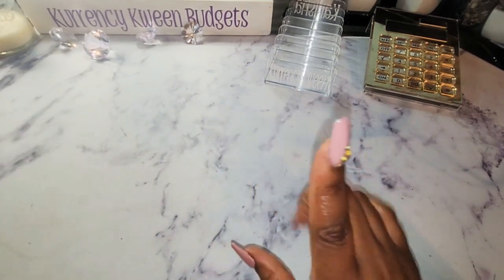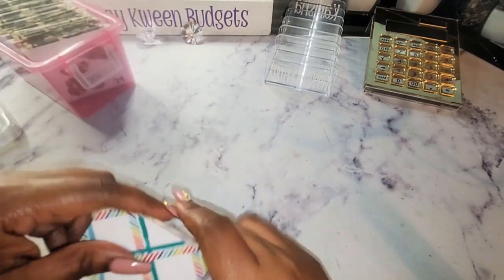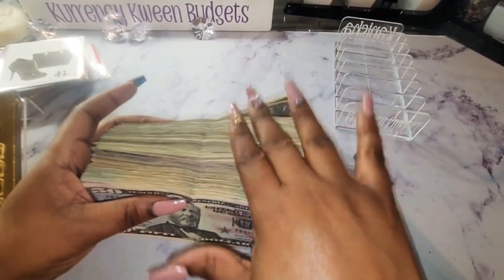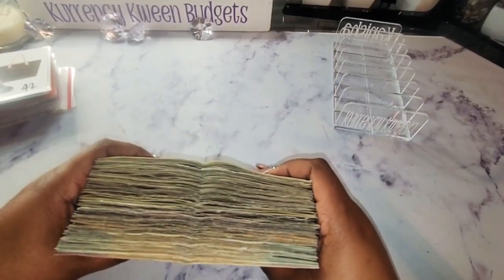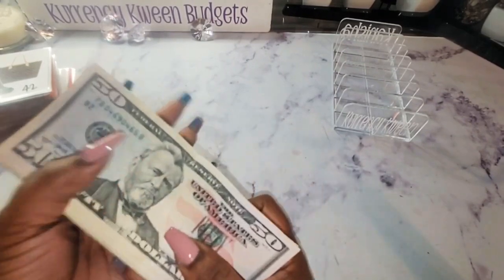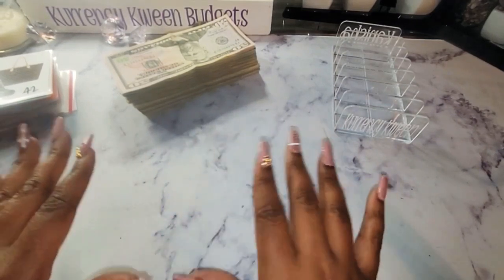52 Weeks Savings Challenge Unstuffing | 52 Week Unstuffing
It's 52-week Unstuffing time!!!Thank you for stopping by again. In this video is my 52 Weeks Unstuffing Savings Challenge. All of your love and support is greatly appreciated.
Heeeyyyy Kweens. Thank you so much for stopping by! I am so excited to share with you how I keep up with everything while I'm on the go.

⏰Time stamp⏰
00:00 Introduction
01:47 Unstuffing My Envelopes
08:35 Let's count

My New Etsy Store

My Etsy store:
Products I use:

Ombre Cash Envelope

Save Now Spend Later Savings Challenges Book

Code: KurrencyKweenBudgeting